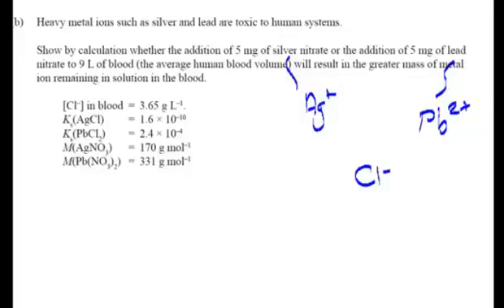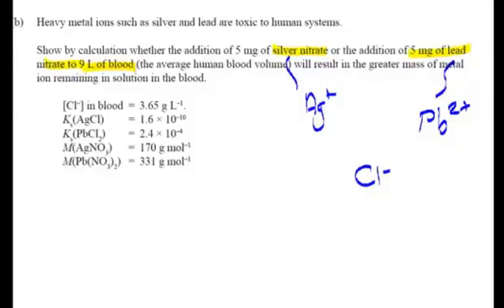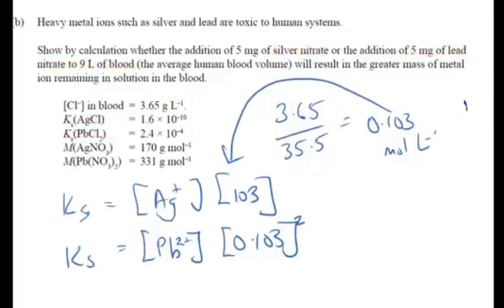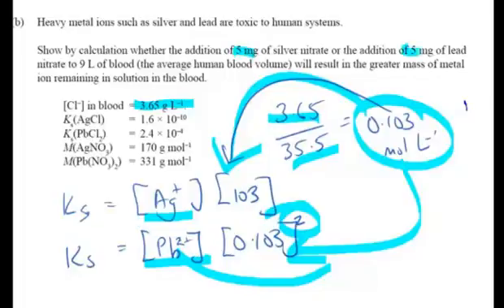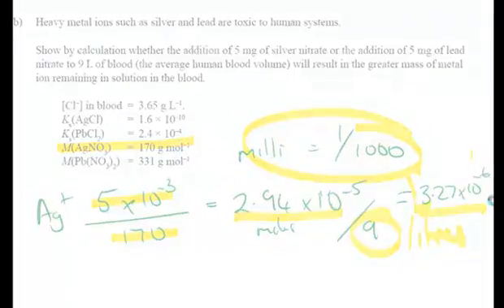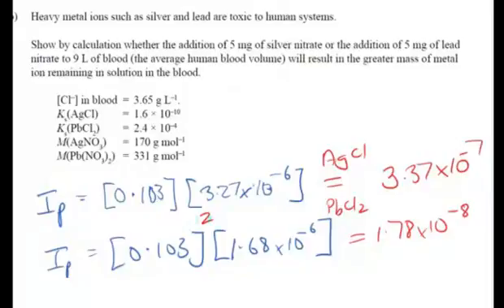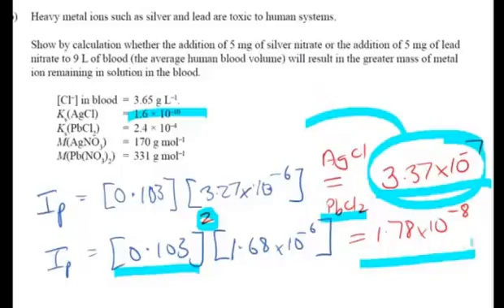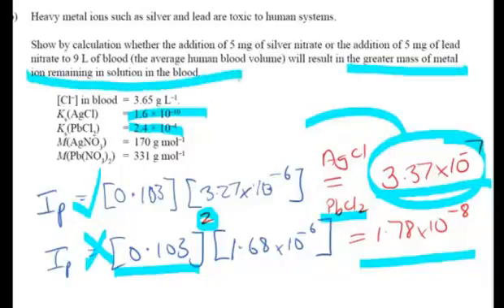2005 Aqueous Scholarship Q 1b volume up